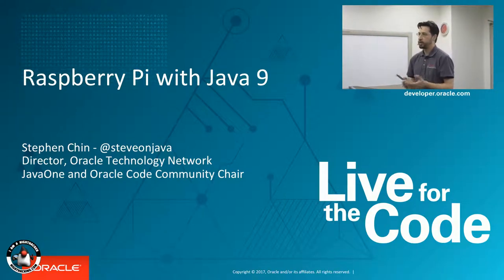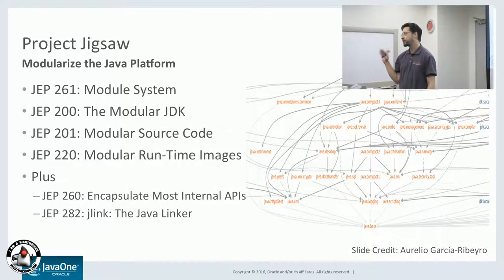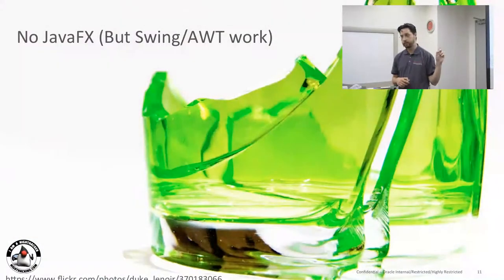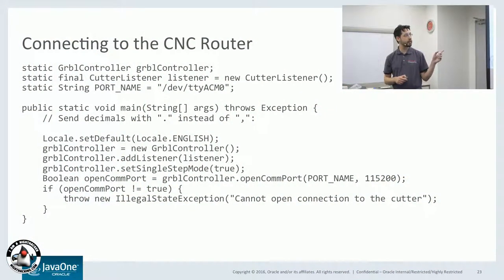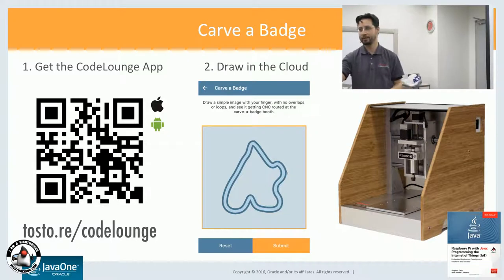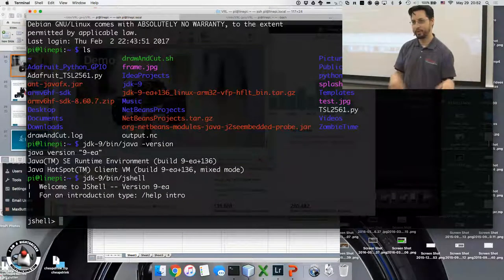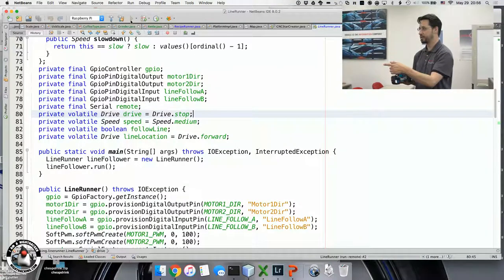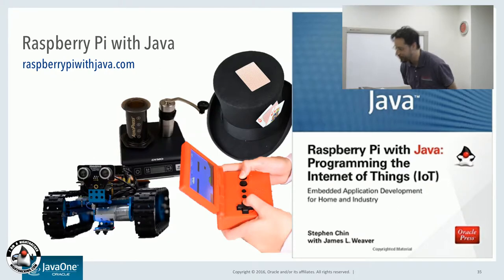Fukuoka JUG - Raspberry Pi with Java 9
This presentation is designed to help you use your Java programming skills to create hobby projects using the Raspberry Pi as an inexpensive (35 USD) interface to the physical world.  We will teach the concepts by demonstrating examples with working projects and source code.  Some of the topics we will cover include:
Unboxing your Raspberry Pi and setting up Java
Using Pi4J to program common I2C devices
Creating visual and touch UIs
Controlling 3D printers and CNC routers
Using Java 9 modules to shrink your app size
Connecting to the Internet of Things (IoT)

Coming out of this session you will have the knowledge you need to start building your own embedded projects for your home or office, and can leverage your Java programming skills to connect it to the IoT Cloud.  Start building the future now with Java 9 Embedded technology!

Presenter: Stephen Chin